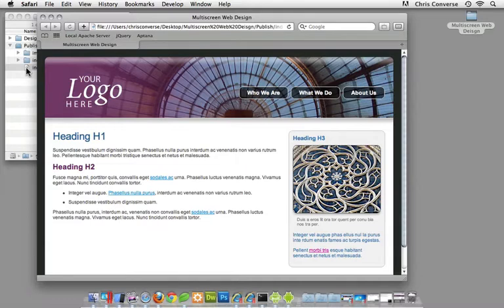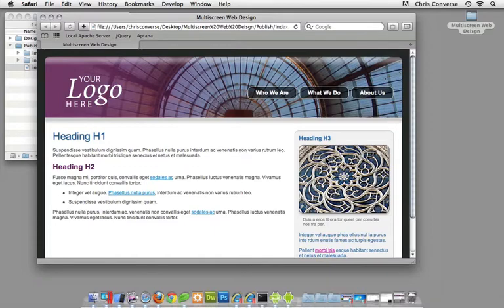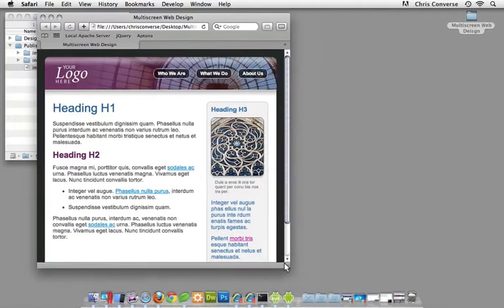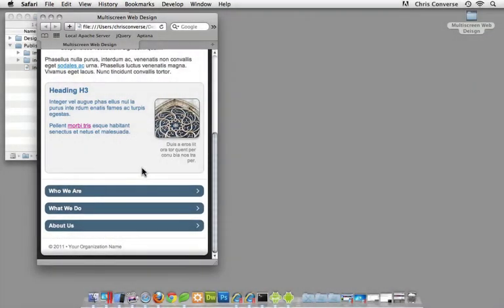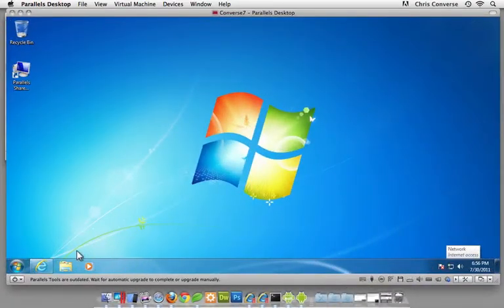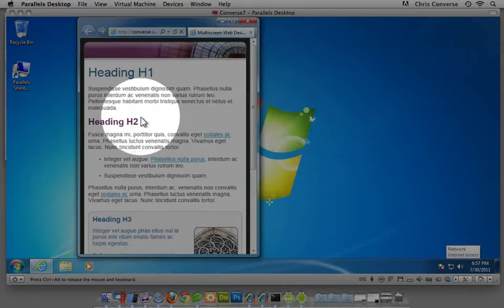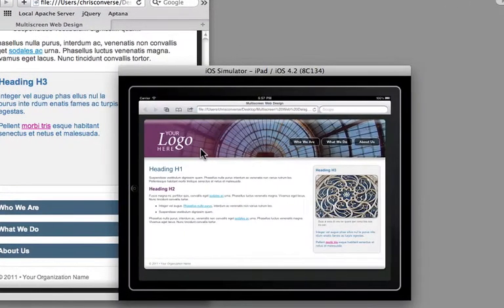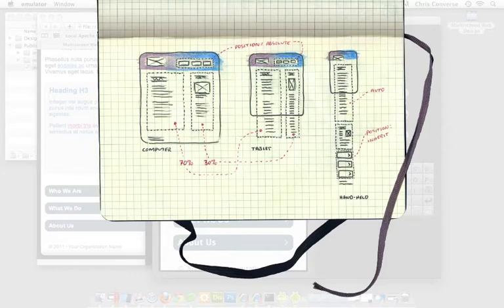Responsive Web Design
This course shows you a step-by-step process for creating an HTML layout that automatically adjusts it's layout based on a user's screen size. This course includes HTML, CSS and Photoshop templates that you can customize for your own projects.